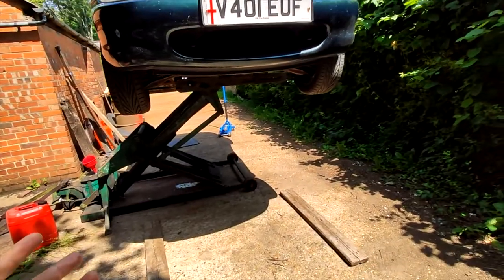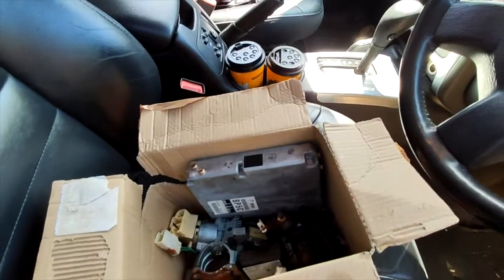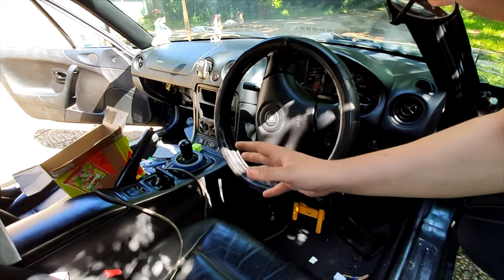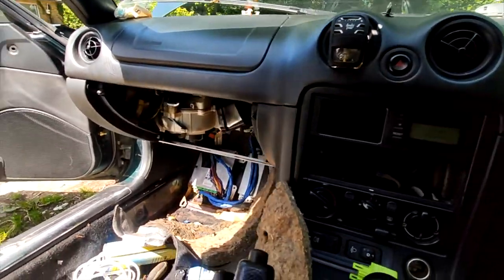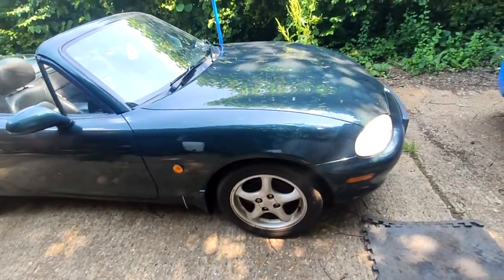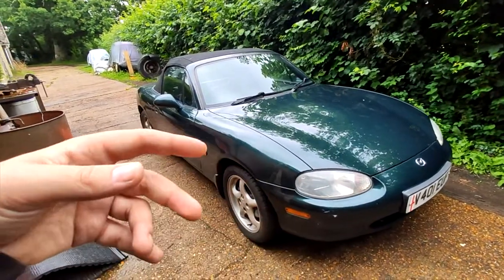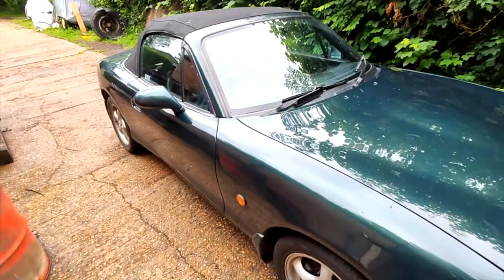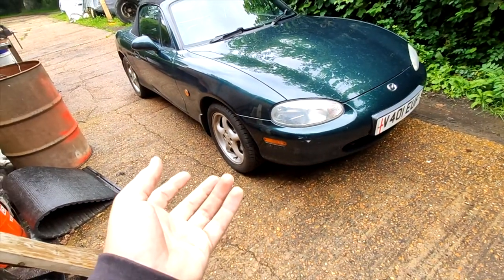First Start and Drive of the Mazda Mx-5 bought from a Cash Machine (ATM) Mazda MX-5 (Miata)_ part 2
Installing our new electronics into the Mazda MX-5 (Miata) Part 2🔥

First start and drive!! also taking its for its MOT test. It failed 😔

But Watch to see if I fix it!🛠